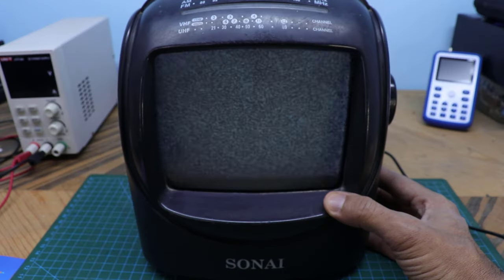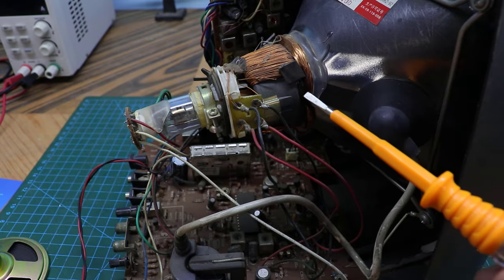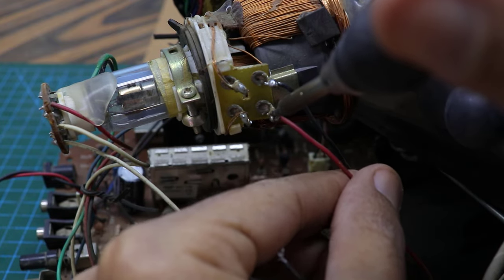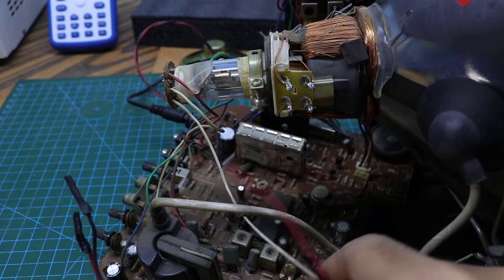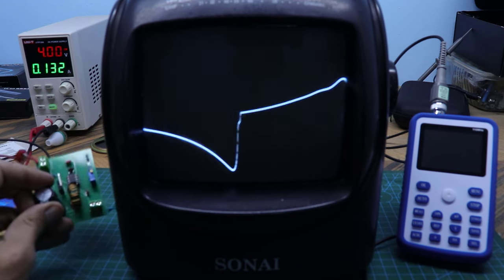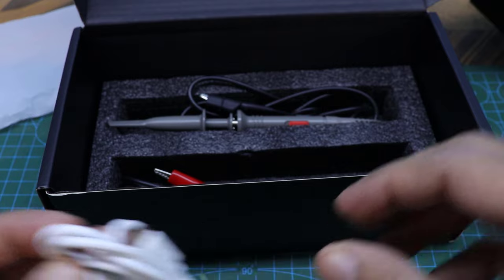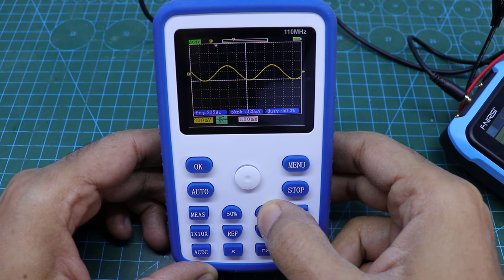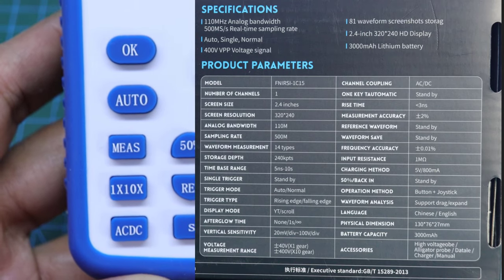Inspirational - That's why you shouldn't throw away your old CRT TV !